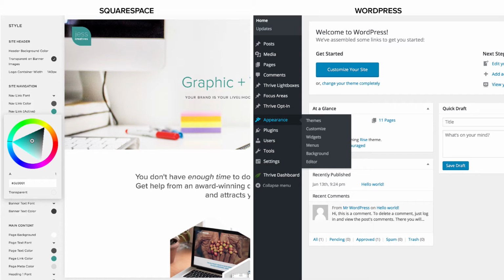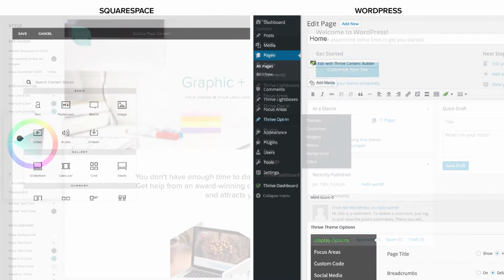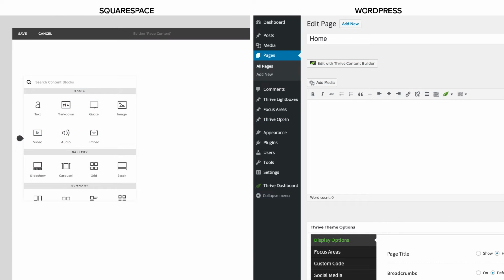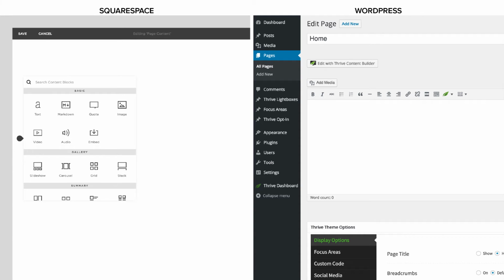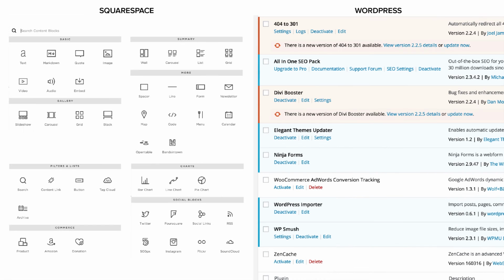Squarespace vs. Wordpress | Behind-the-Scenes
You've read all the blogs about the differences between Squarespace and Wordpress, but you still haven't seen the actual platforms in use. This video will show you a side-by-side comparison of the two platforms.